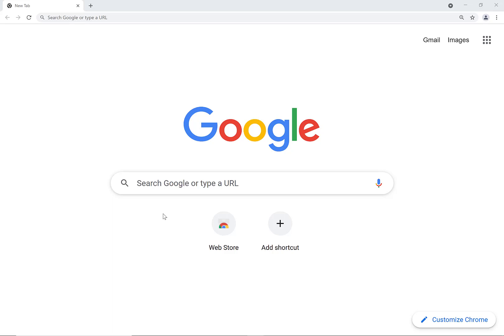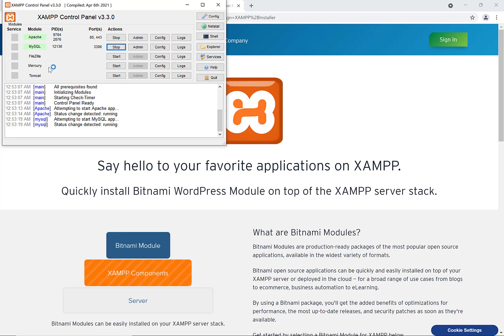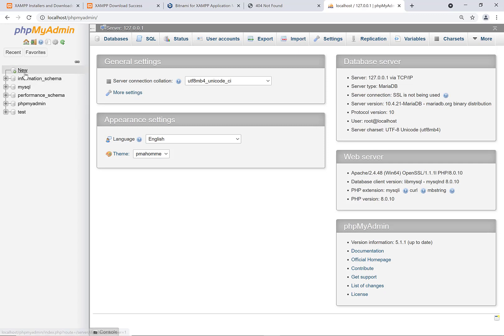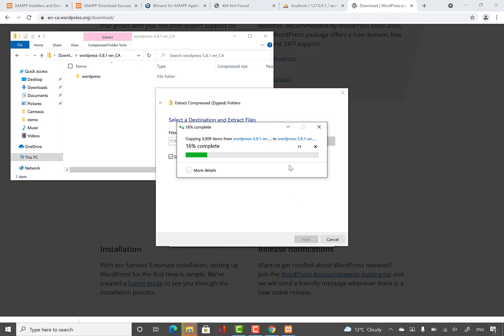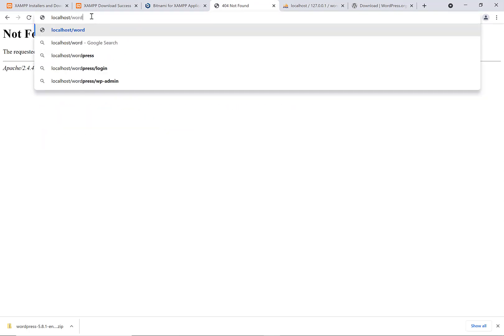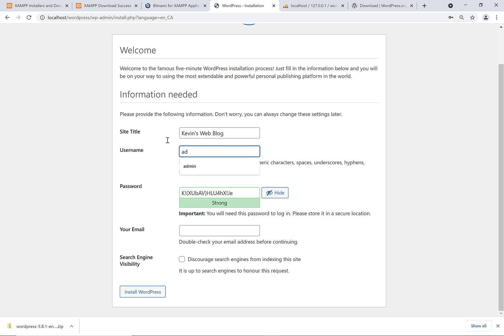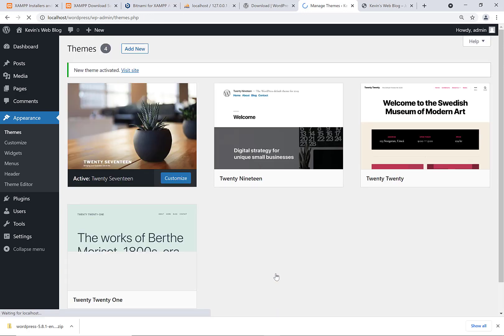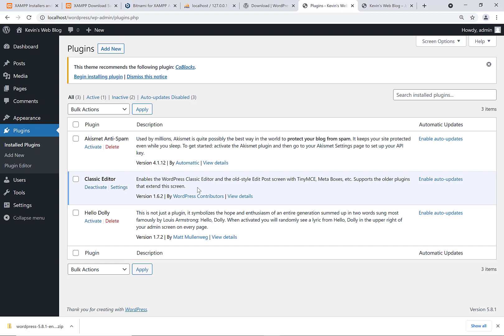Installing WordPress Locally with XAMPP On Windows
How to install and use WordPress locally on Windows using XAMPP.  Created for Mobile Web Programming at Mohawk College.